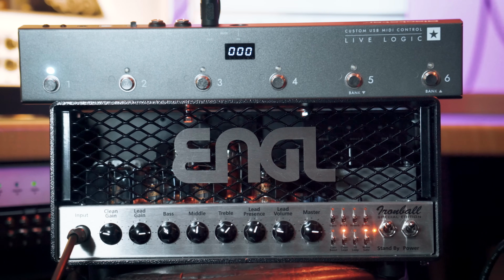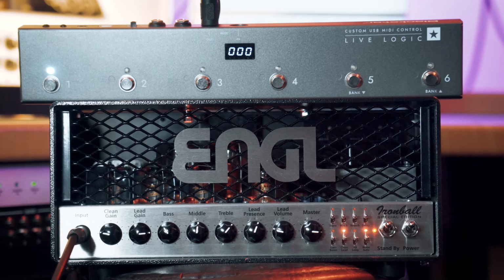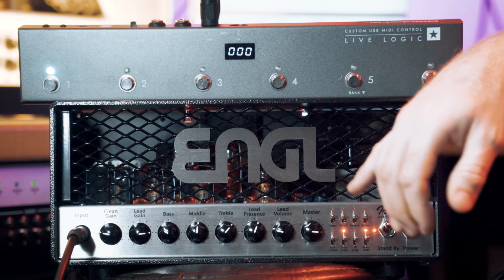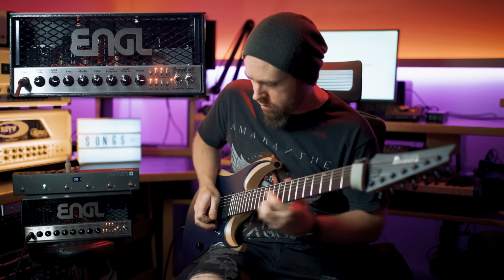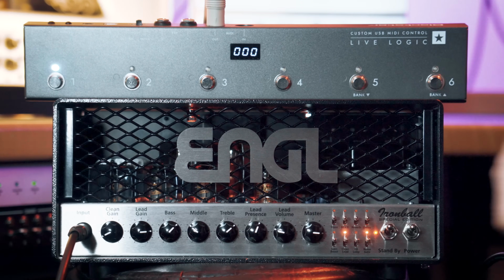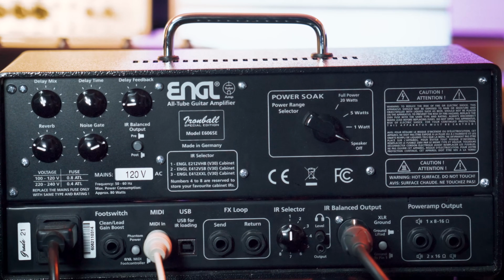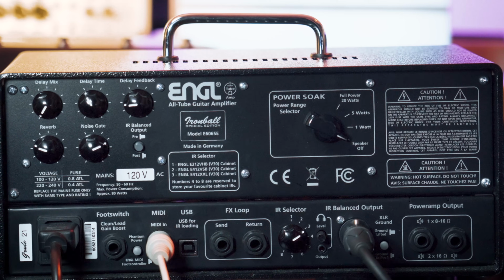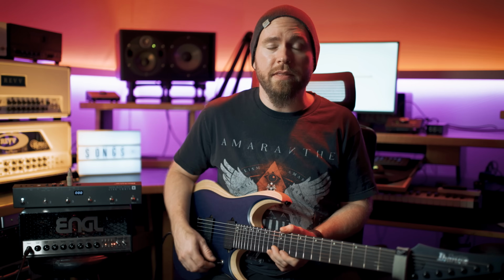A Tube Amp To Replace Your Modeler? ENGL Ironball SE Demo METAL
Let's take a look at the ENGL Ironball Special Edition - can a tube amp do all the things I usually need a modeler for?
Engl Ironball SE:
Learn EVERY scale on the guitar in 60 minutes with my course